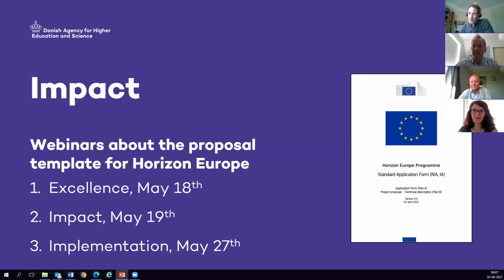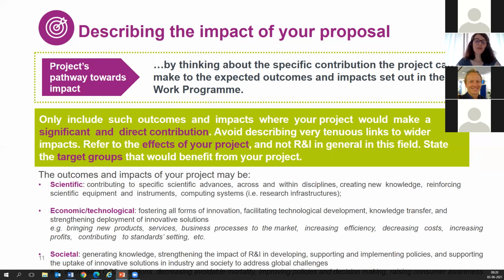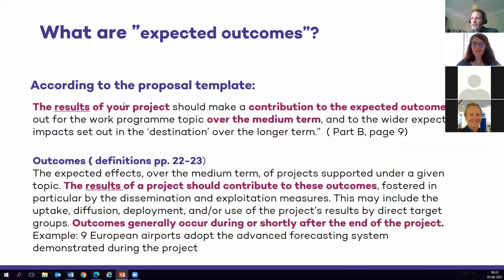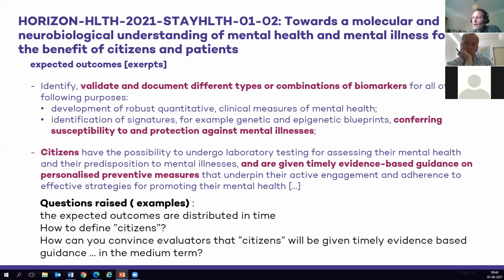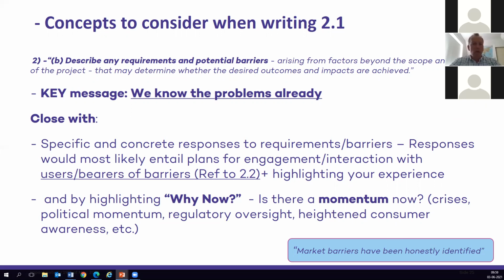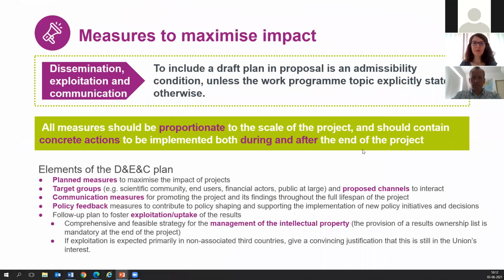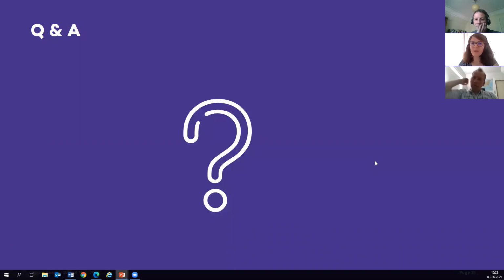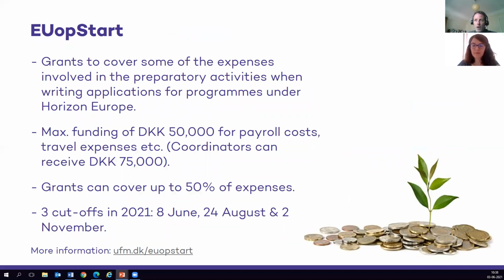Webinar about the Horizon Europe Application Template - Impact